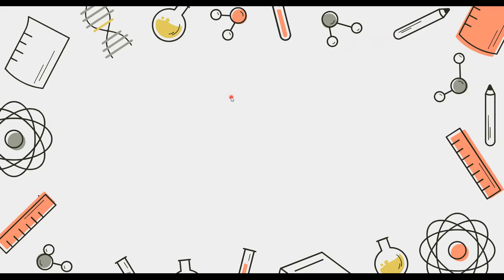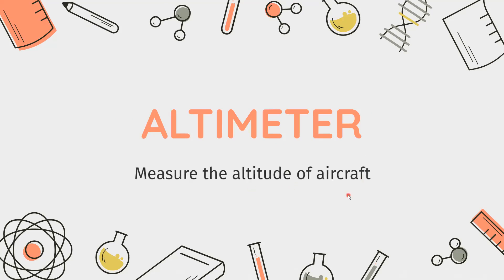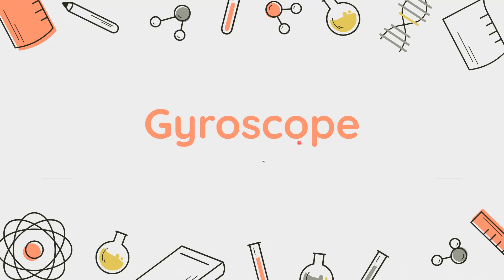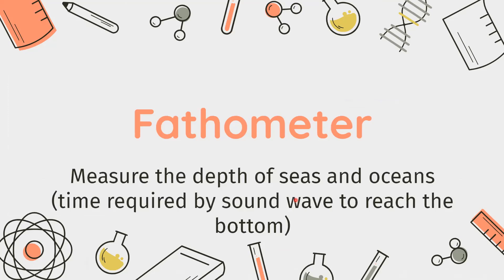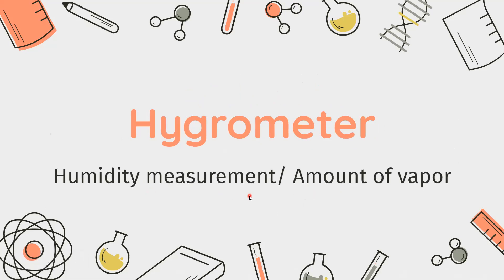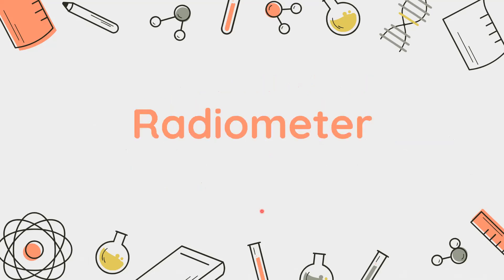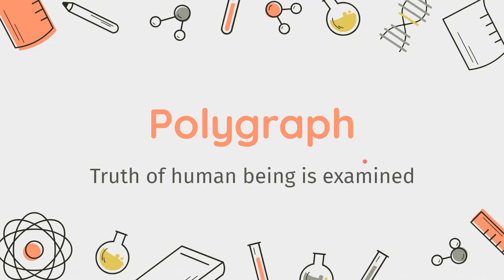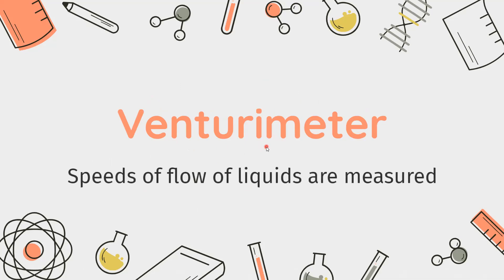ICMR Part A| Scientific Instruments| General science| Aptitude| ICMR 2021| Part 14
Heyya Geeks!
In this video I will be discussing the different instruments used for measurement in science.